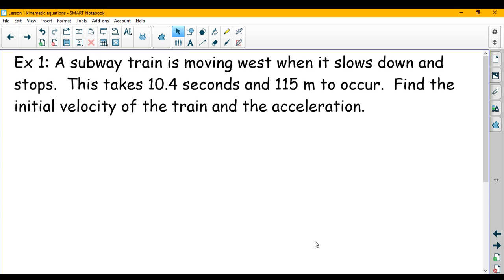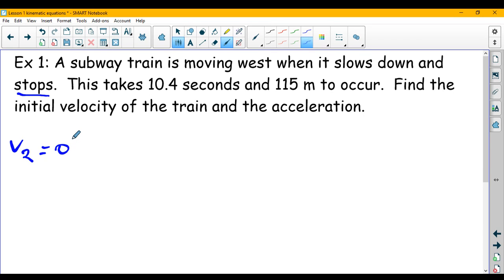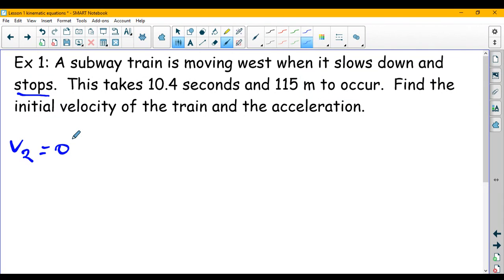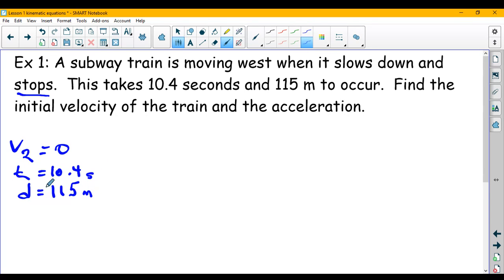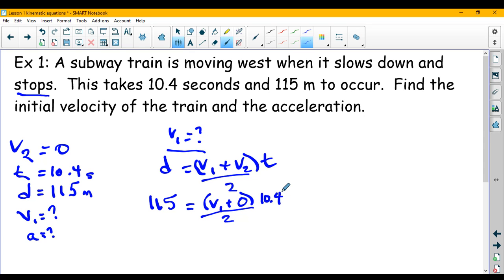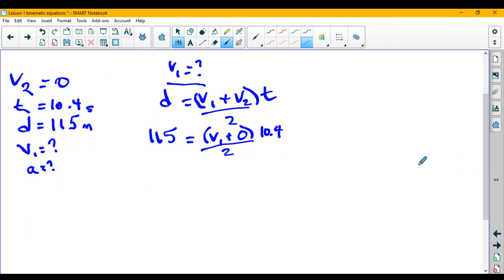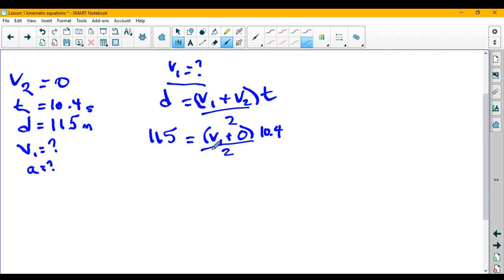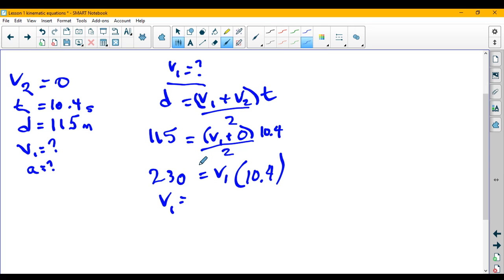kinematic equations examples 1a